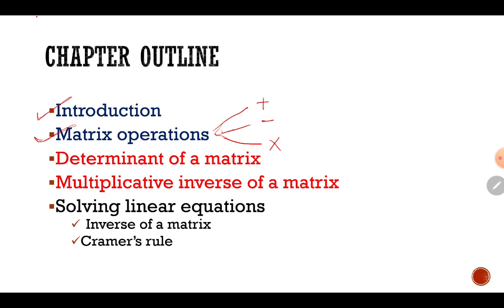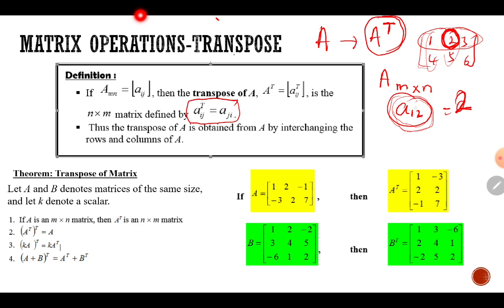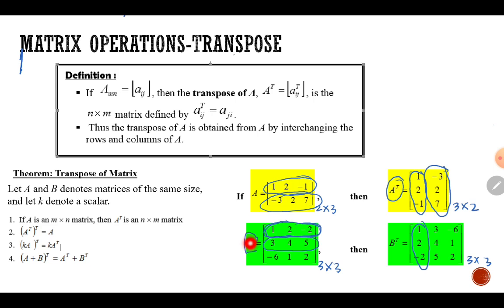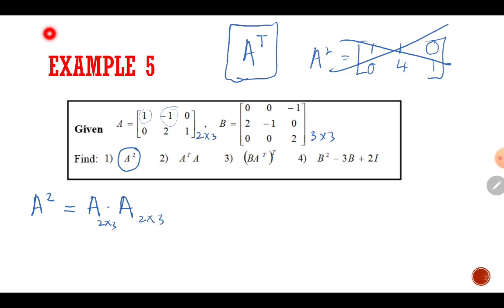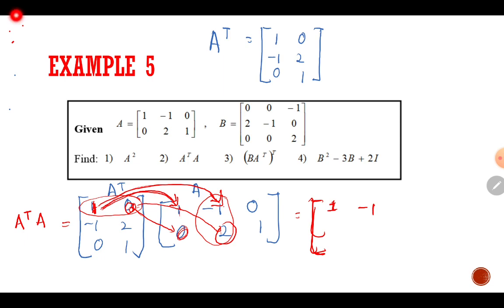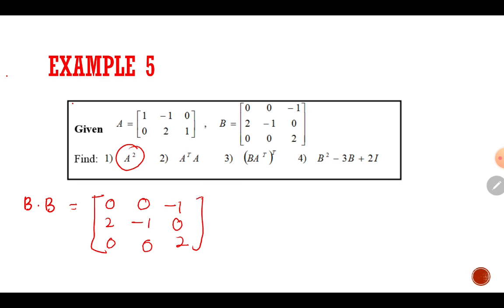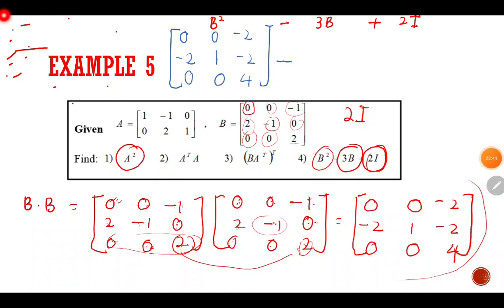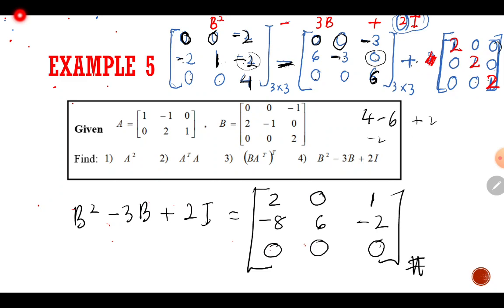Chapter 1: Matrices - Part 2